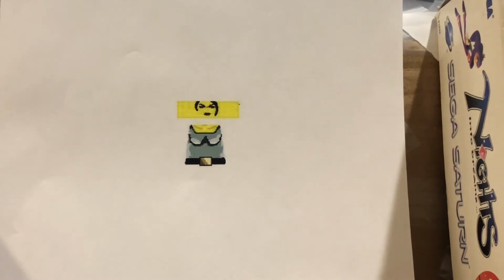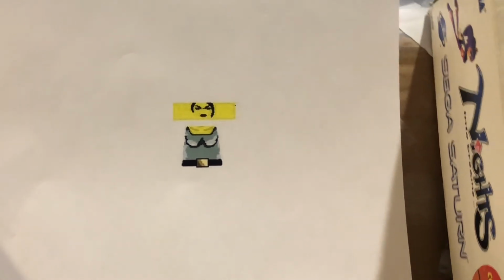Reala review Old Lara Croft (Tomb Raider) Minifigure Decal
Hello I am your worst Nightmare Reala the Nightmaren I am Back To do a new video of me Reala review a old Lego minifigure decal of Lara Croft from tomb raider soon I will finally make the next video